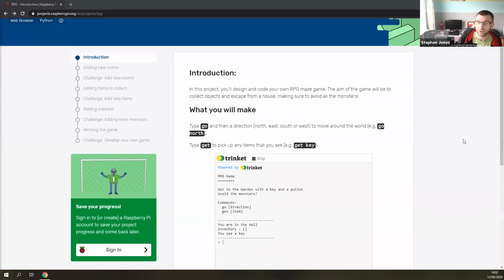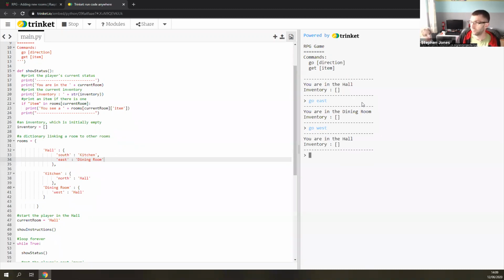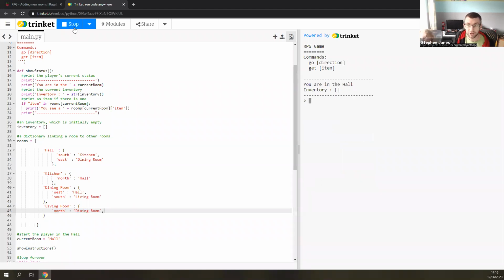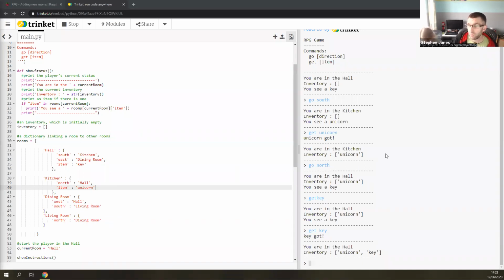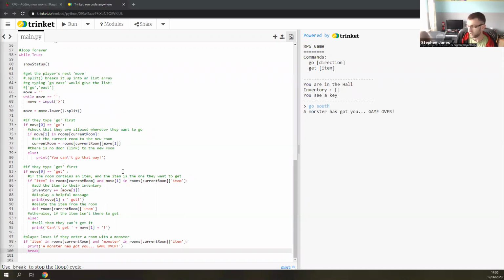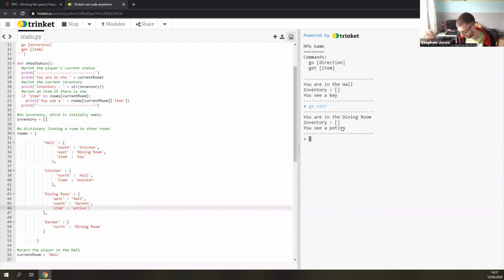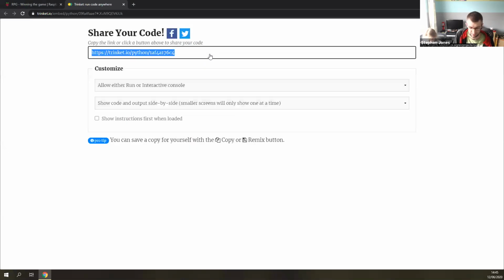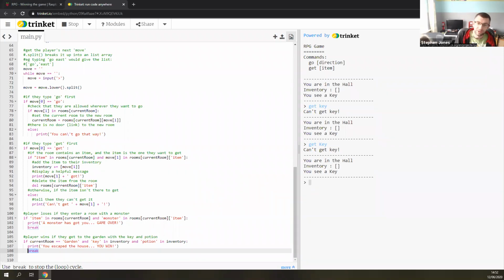Redgate Kids Coding Club Advanced Class Lesson 8 RPG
In this video we walk through how to make an RPG in Python.